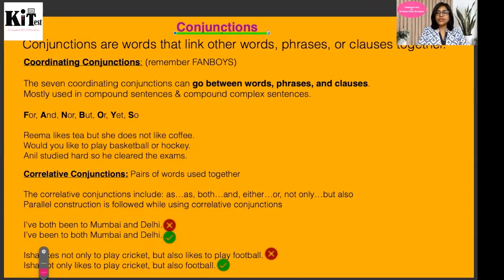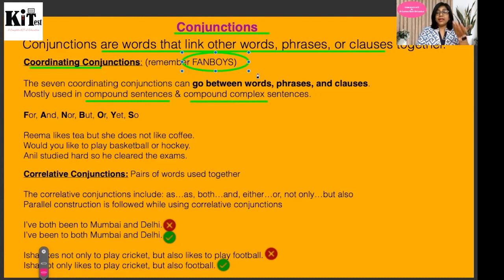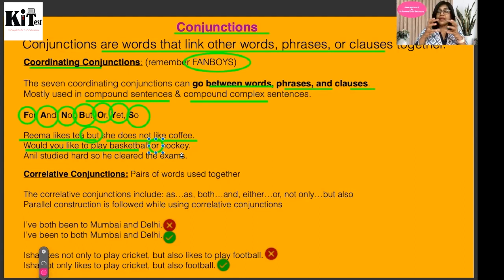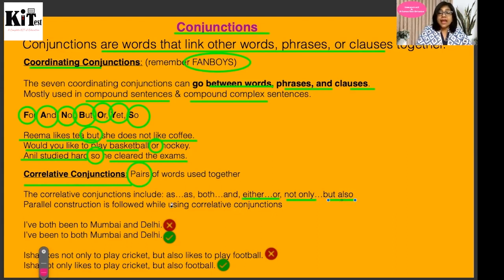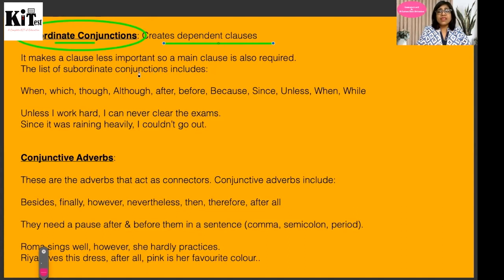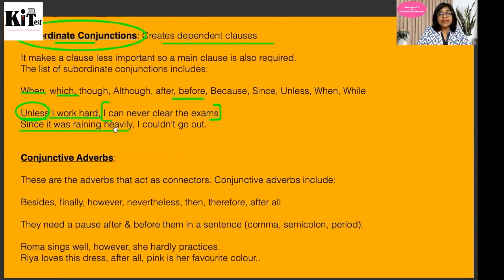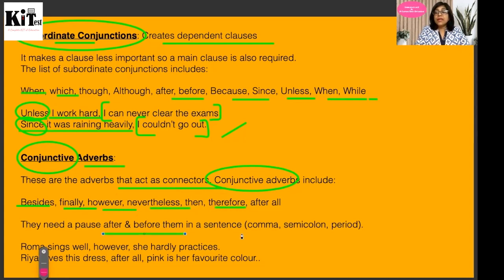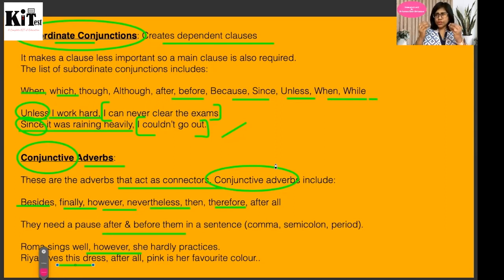Conjunctions | BCR Lecture for Dec 21 Students by CA Rachna Mam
Hey
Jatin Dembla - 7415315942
For doubt solution only on WhatsApp